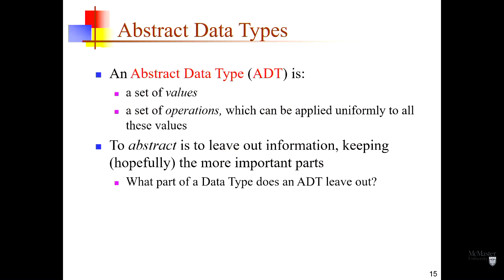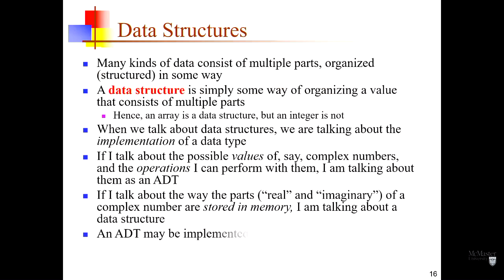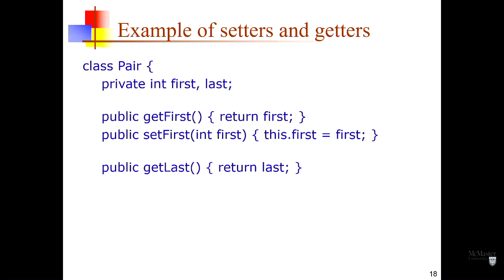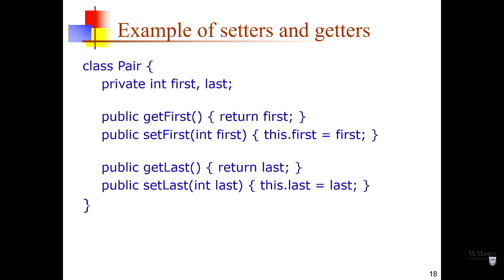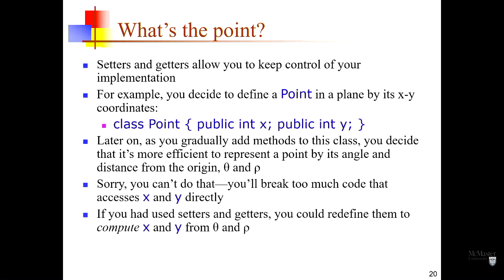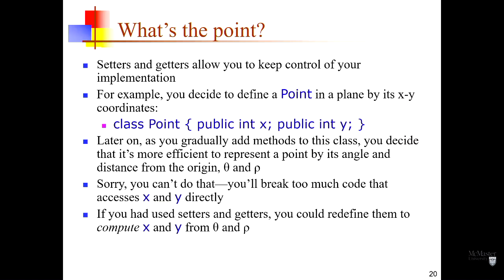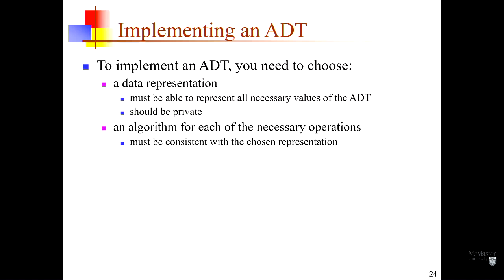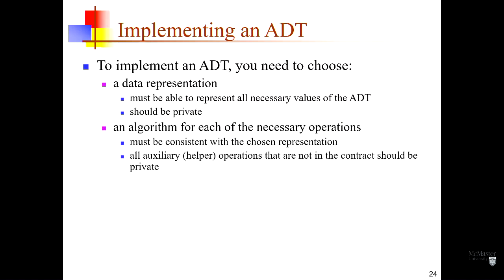OOP with JAVA | ADT [2]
In this video we continue covering abstraction data types